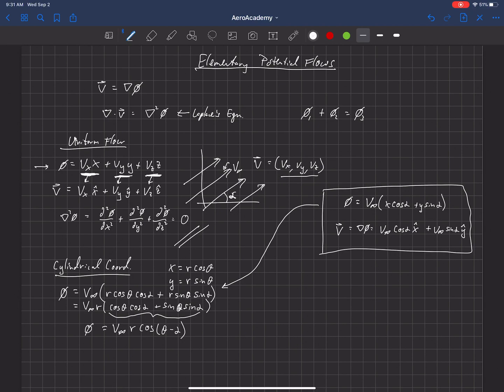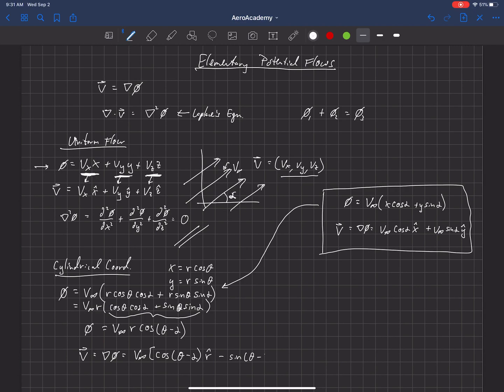Fundamentals of Aerodynamics . Elementary Potential Flows . Uniform Flow